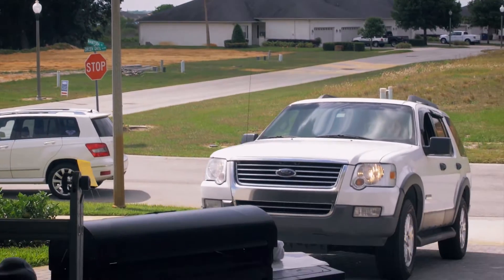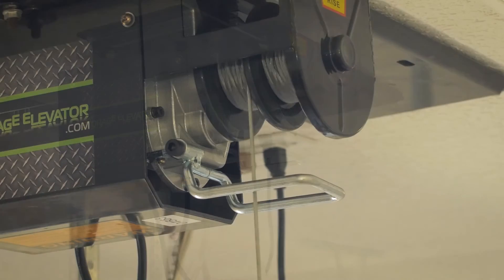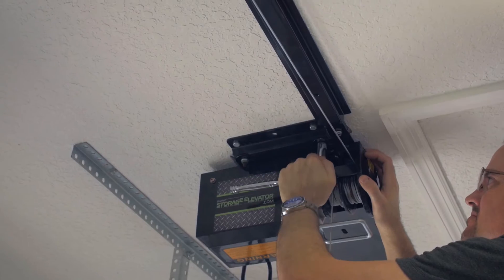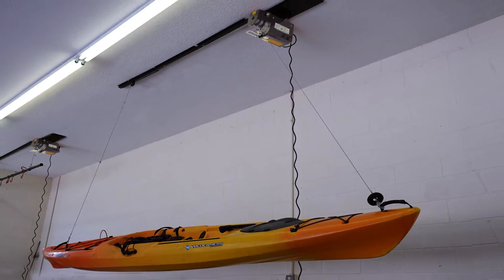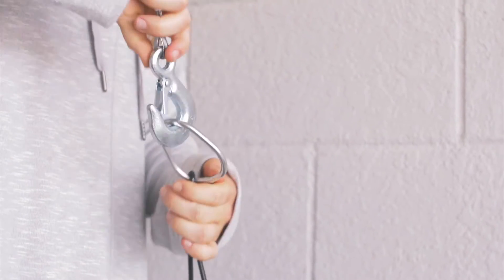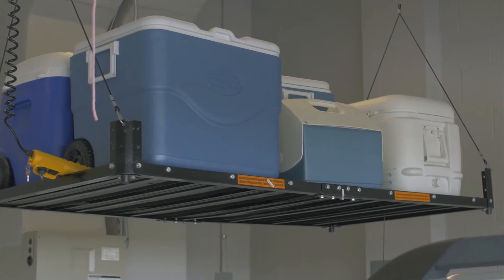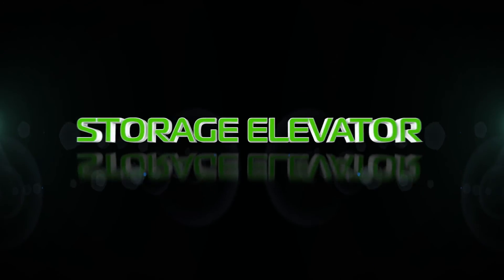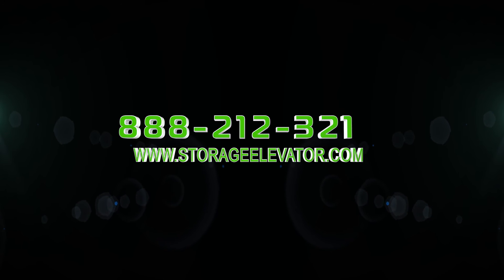Storage Elevator Marketing Video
Are you tired of your cluttered garage?  Then the Storage Elevator motorized hoist is for you!  The Storage Elevator will free up your floor space by storing your items on the ceiling.  The Storage Elevator can store bikes, golf clubs, tires, tools, and even kayaks and canoes!  At the push of a switch, the Storage Elevator will raise or lower your items to make more room in your garage.  Add organization and storage space to your garage easily and affordably!